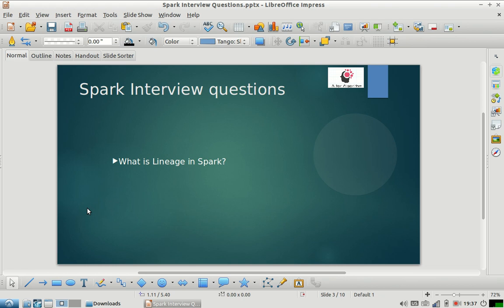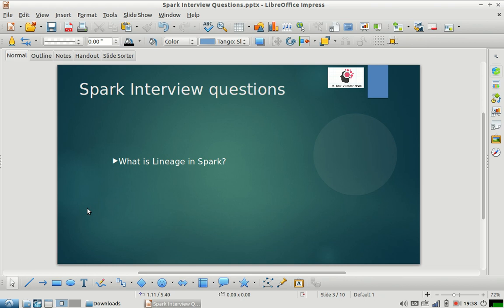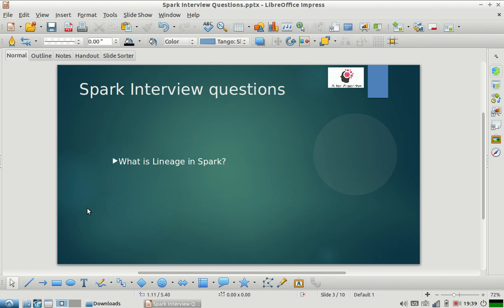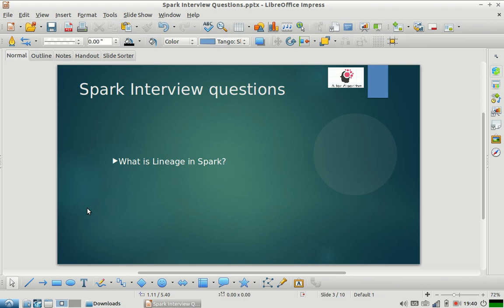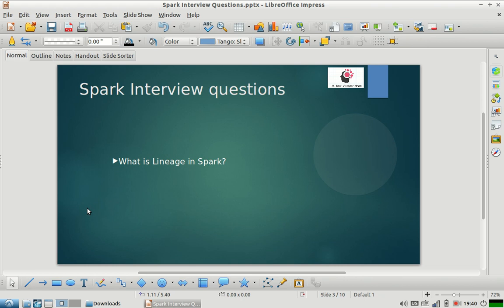3.2 What is Spark Lineage | Spark Tutorial Interview questions